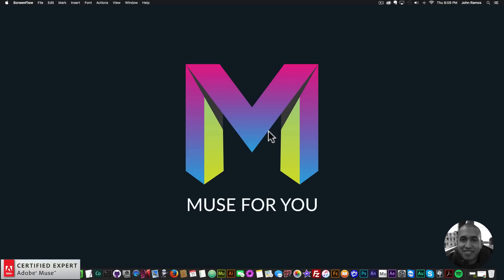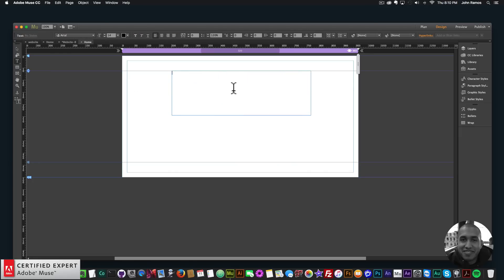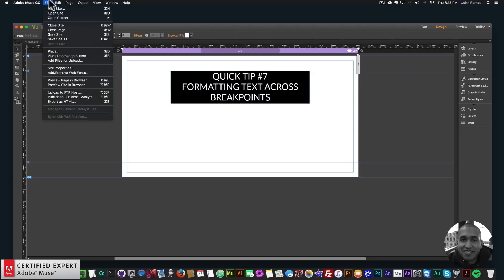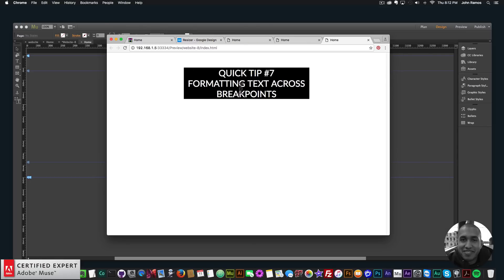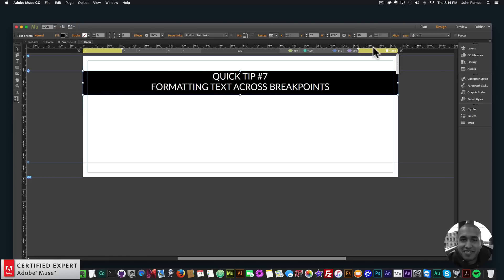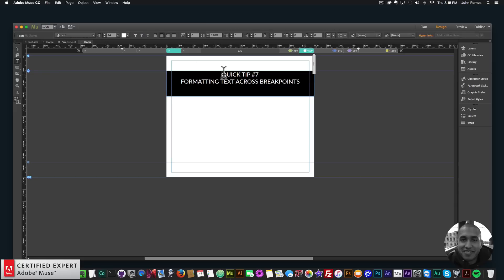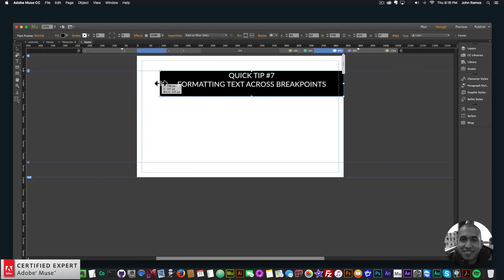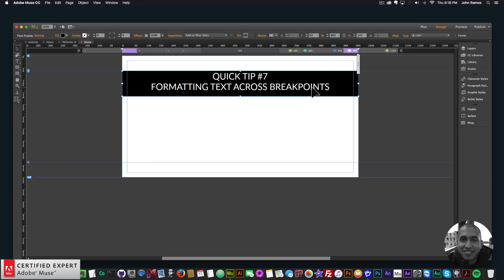Quick Tip #7 - Formatting Text Across Breakpoints | Adobe Muse CC